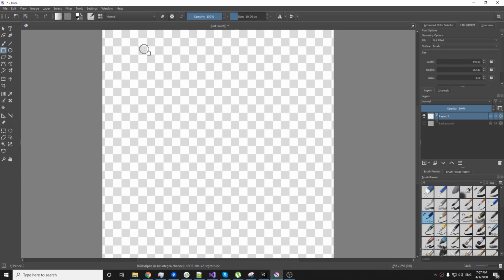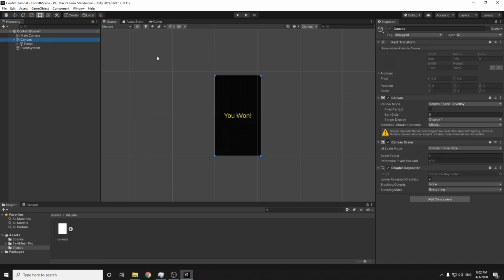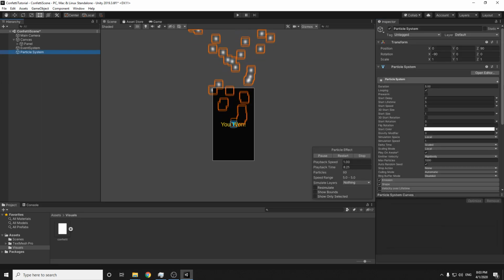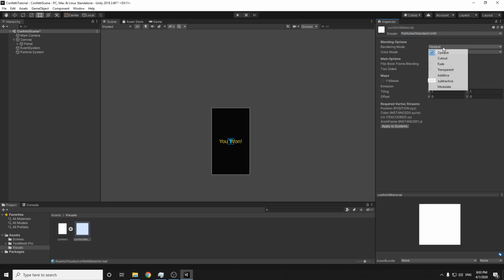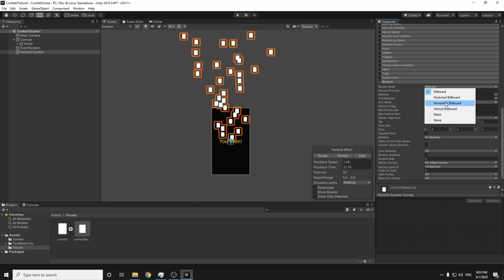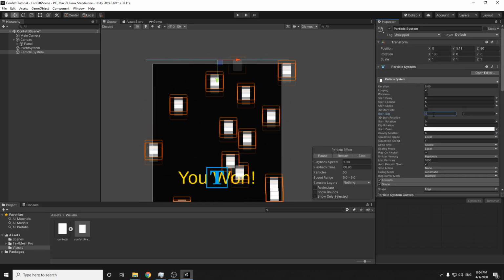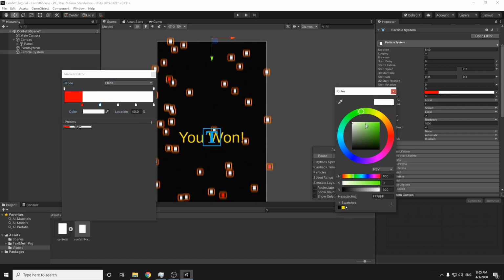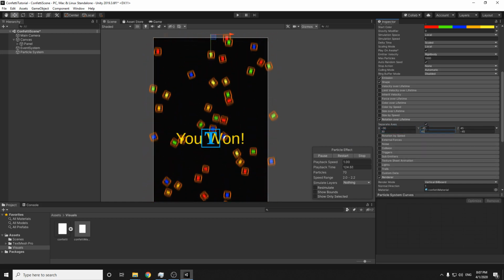Unity Confetti effect using particles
Learn how to create a confetti effect using particle system